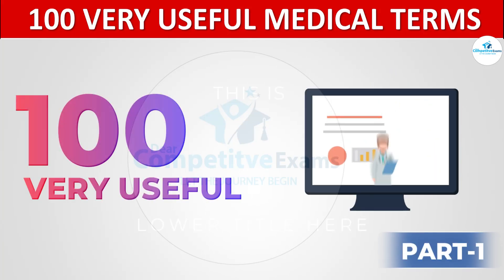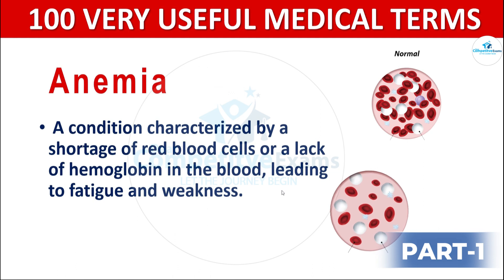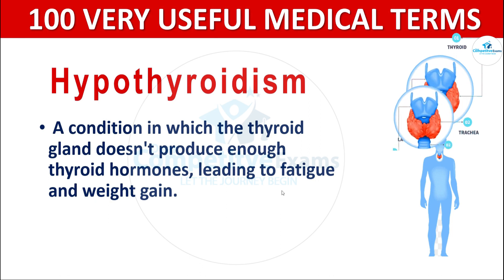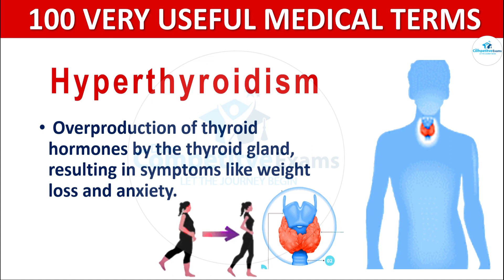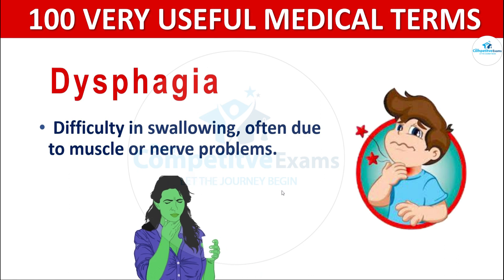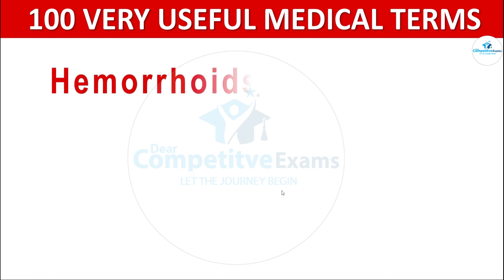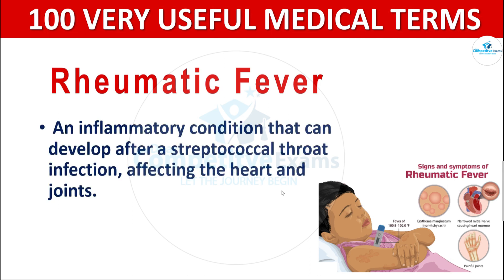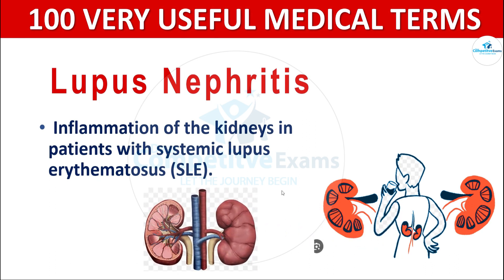10 Very Useful Common Medical Terms | Medical Terminology for nursing students | Part-1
10 Very Useful Common Medical Terms | Medical Terminology for nursing students | Part-1

Nursing Medical terminology,
Medical full forms list,
Usefull mdeical terms,
Common medical terminology,
medical terminology bsc nursing 1st year,
full forms health realted words,
medical terms,
gk competition question 2023,
gk competition question 2023 in english,
medical words and meaning,
medical terminology for nursing students,
medicalf full forms quiz,
A Girl Named Pearl" Removing Leech from replica autopsy cadaver,
full quiz medical,
Terminlogy of common medical,
terms medical useful,
medical tems very important,
very important medical full forms,
Very Important Medical Terms,
Hopsital GK 2023,
Important Medical gk 2023,
Trending MEdical terms,
Medical Trending Words,
full quiz medical,
medical line ka full form,